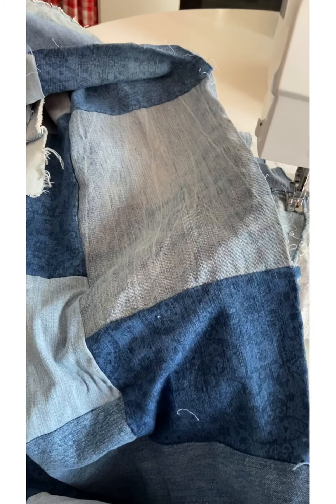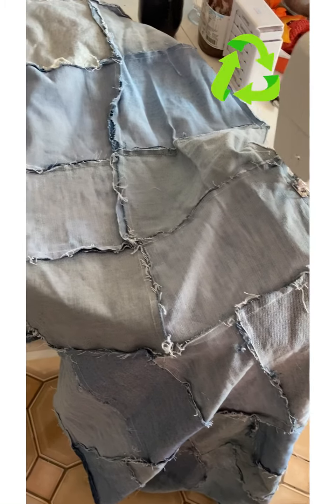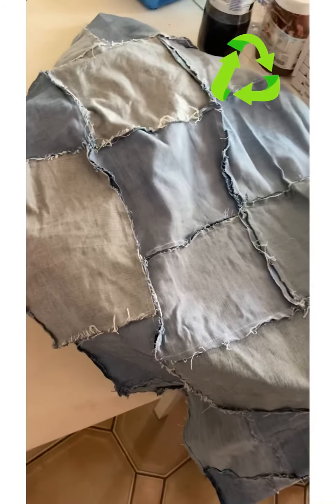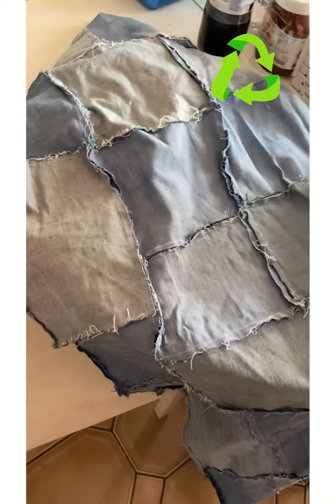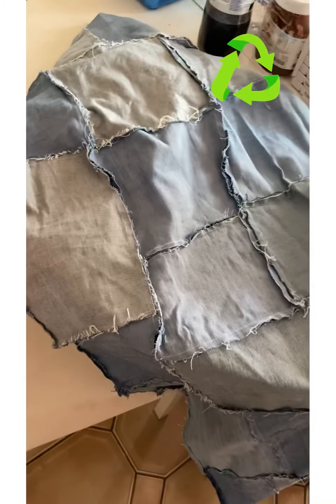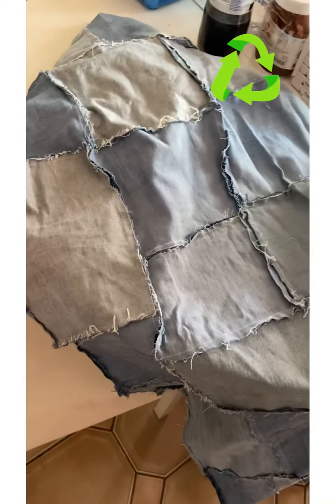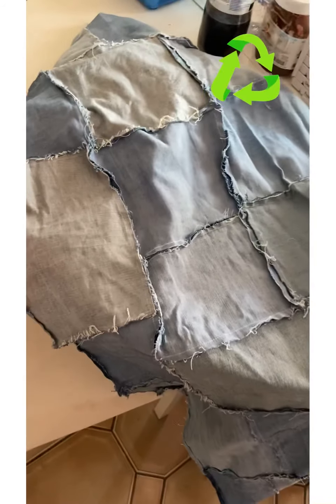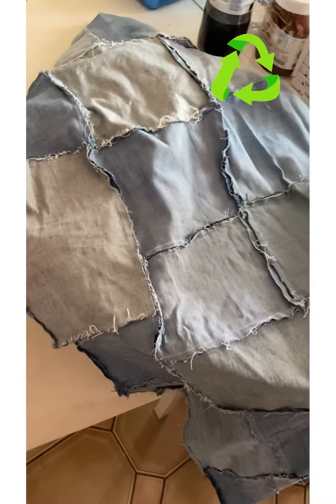Recycle Jeans pillow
Fast made pillows with recycle jeans.